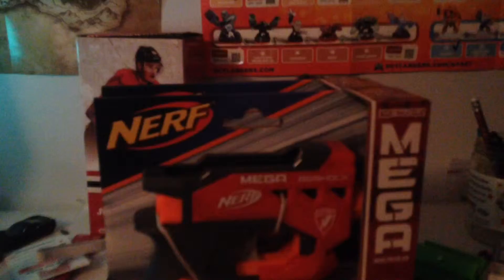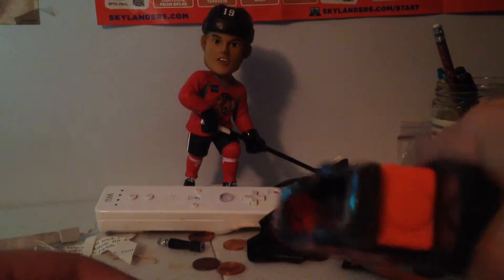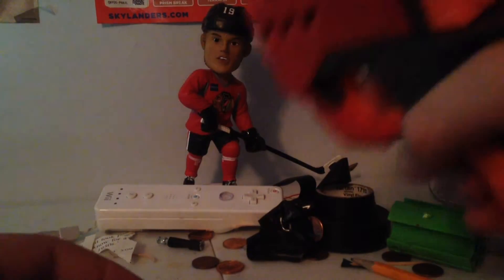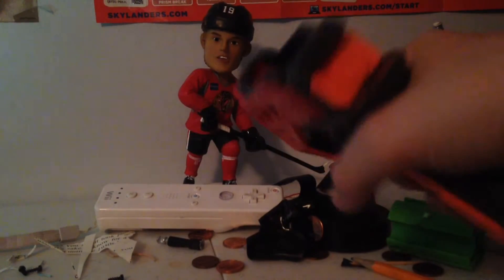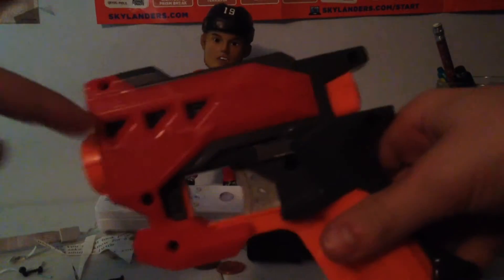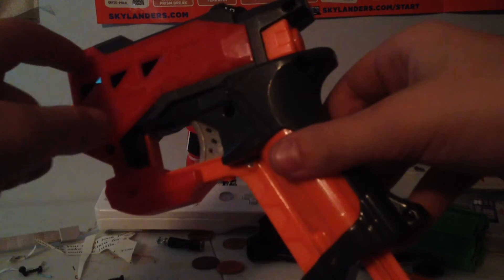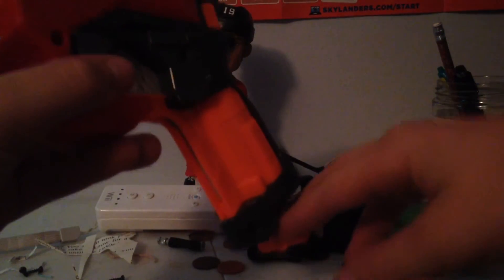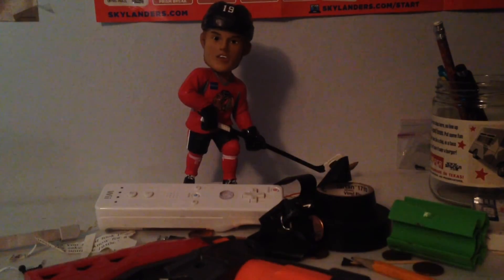Nerf Mega Bigshock Review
Review of the Nerf mega Bigshock ( Mega Jolt)